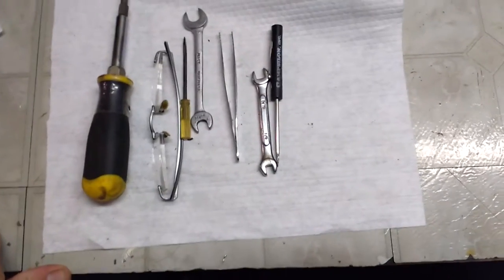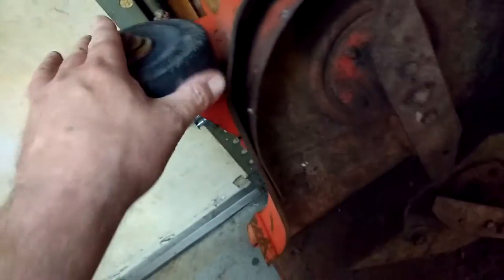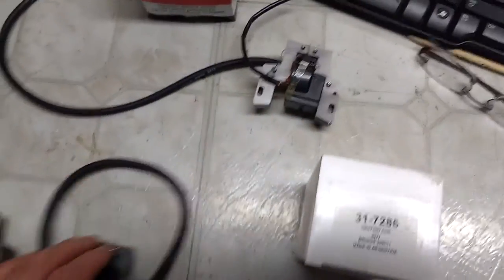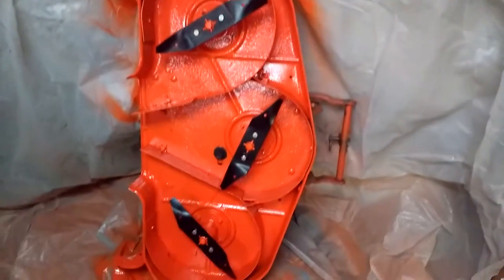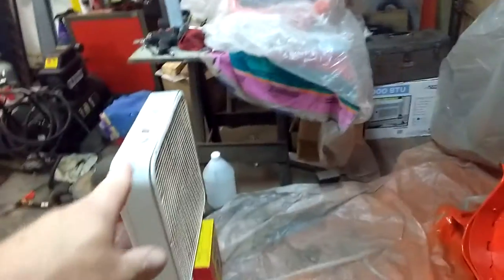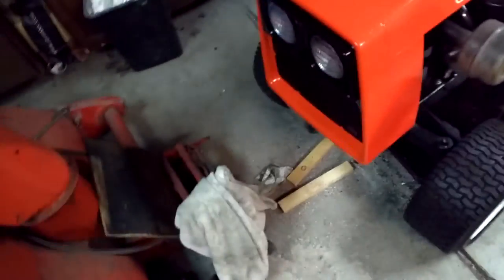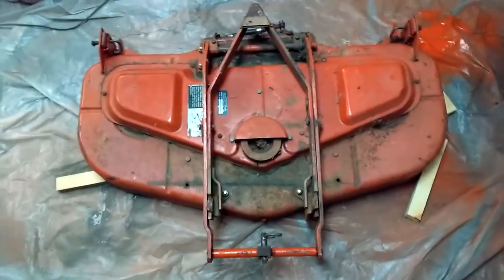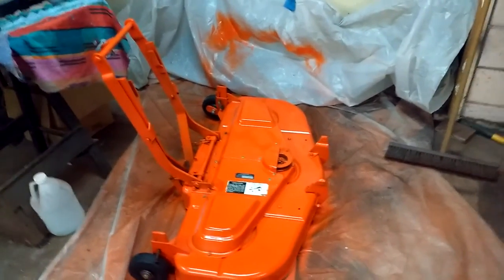Gilson Tractor Update 8-12-2016 --- 20+ minutes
Gilson Tractor Update 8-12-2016 Maybe one more update after this VERY long update.